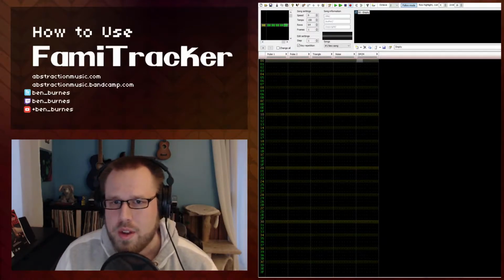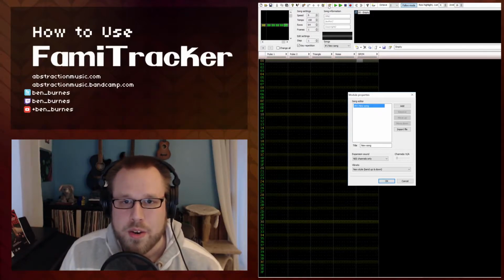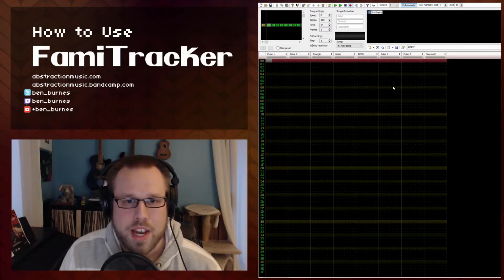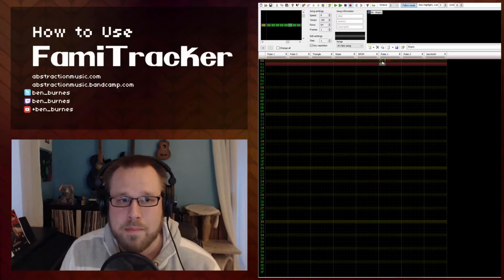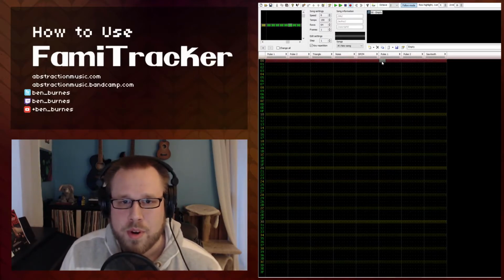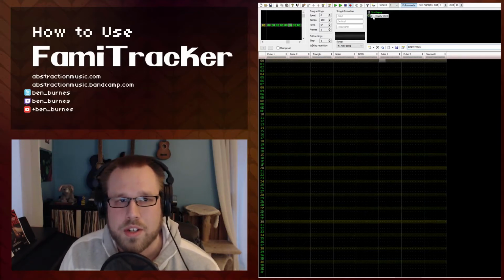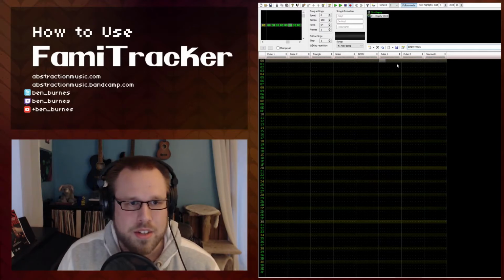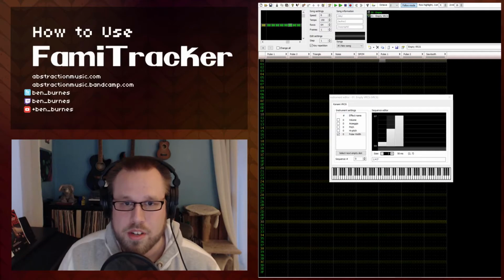How to Use Famitracker (Part 8) - Expansion Chip Basics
The text counterpart to this video series can be found

This video focuses on the basics of using expansion channels within Famitracker.
Unfortunately, the Famitracker Wiki no longer exists, so I can't link to it for more info on expansion chips :/